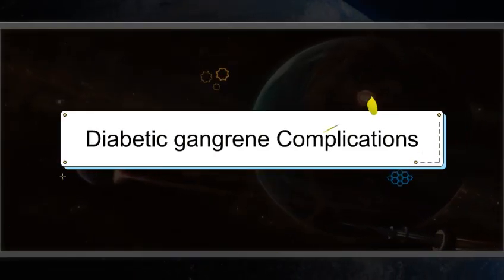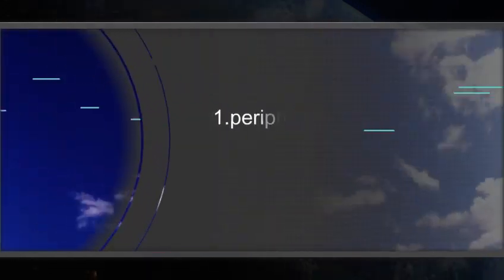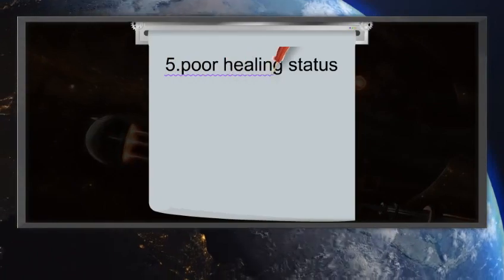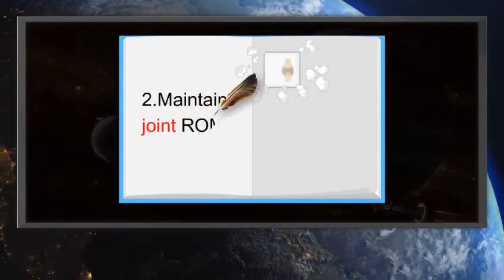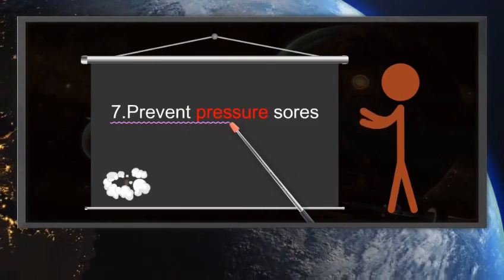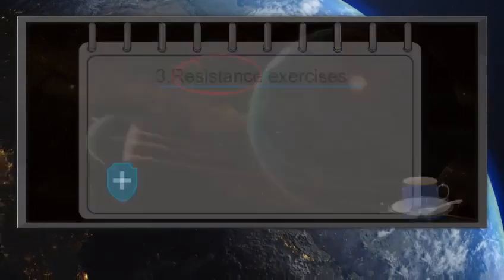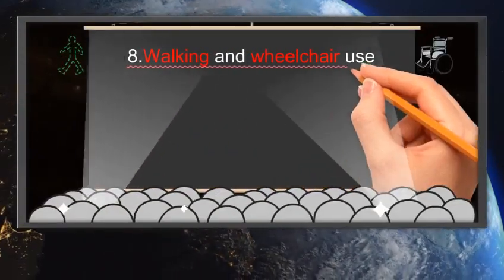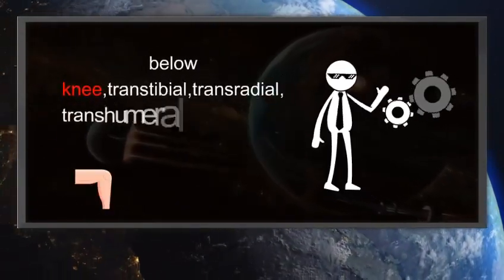diebetic gangrene post operative physiotherapy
Video from drdinesh pt